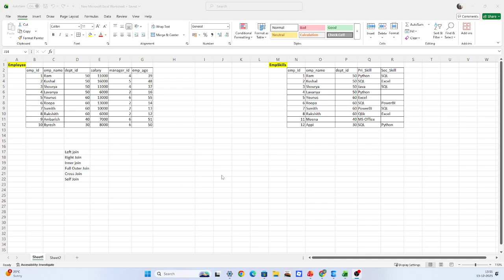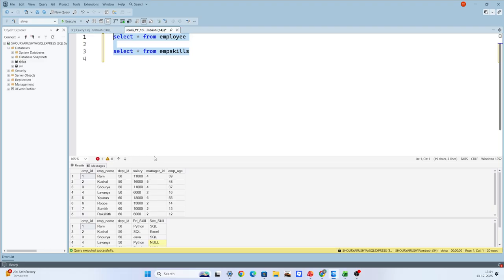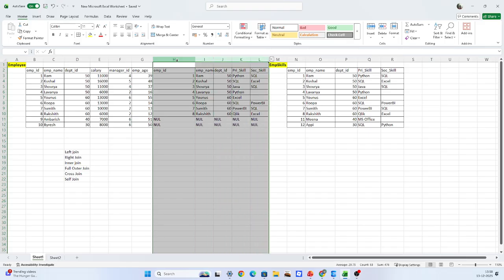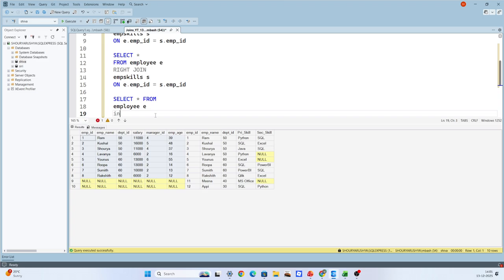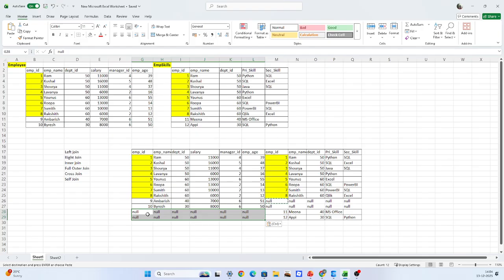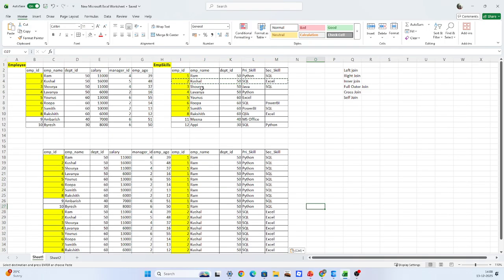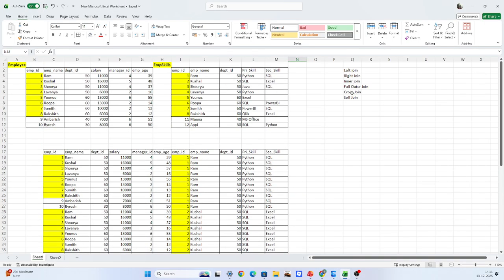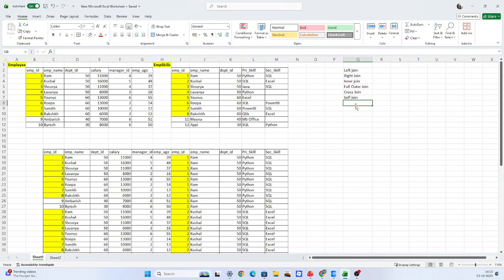SQL Joins Part1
Part 1 of SQL joins are expalined using excel and SQL server.

Topics covered in this video are : Left join, Right Join, Inner join, Full Outer Join and Cross Join.

emp_id tinyint,
emp_name varchar(50),
dept_id tinyint,
salary smallint,
manager_id tinyint,
emp_age tinyint     ) ;

Insert into employee
(emp_id, emp_name ,dept_id ,salary, manager_id, emp_age )
values
(1, 'Ram'     ,50 , 11000 , 4 , 39),
(2, 'Kushal' ,50 , 16000 , 5 , 48),
(3, 'Shourya'   ,50 , 11000 , 4 , 37),
(4, 'Lavanya'   ,50 , 6000 , 2 , 16),
(5, 'Younus' ,60 , 13000 , 6 , 55),
(6, 'Roopa'     ,60 , 13000 , 2 , 14),
(7, 'Sumith' ,60 , 10000 , 2 , 13),
(8, 'Rakshith'  ,60 , 6000 , 2 , 12),
(9,  'Ambarish' ,40,  7000    , 6     , 51),
(10, 'Byresh'   ,30 , 8000 , 6 , 50) ;